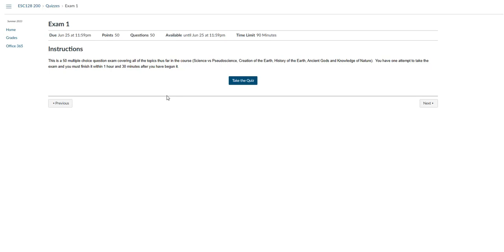ESC 128: Lecture Exams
This video provides an overview of the lecture exams in ESC 128 Great Mysteries of the Earth.